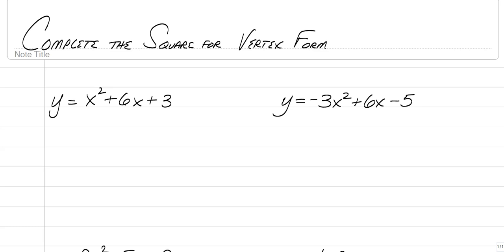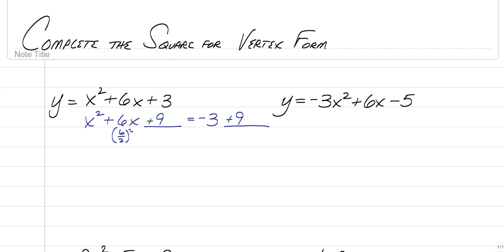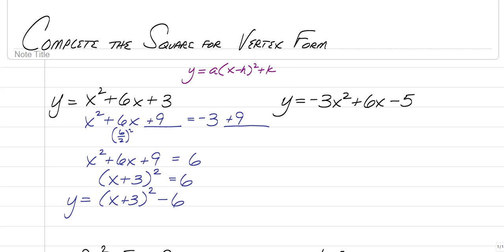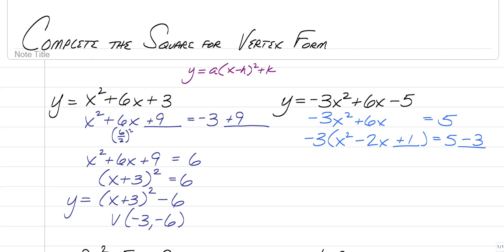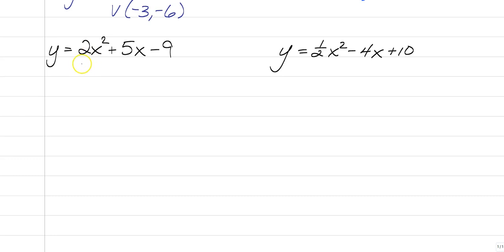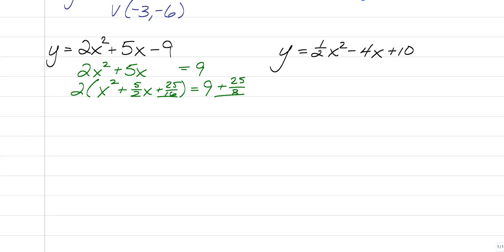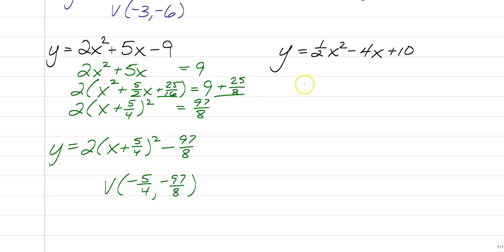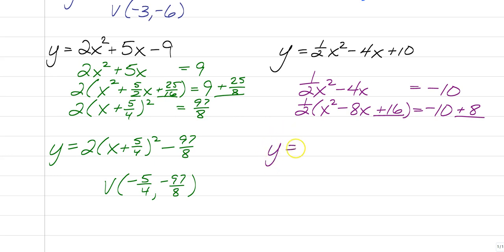Standard to Vertex Form